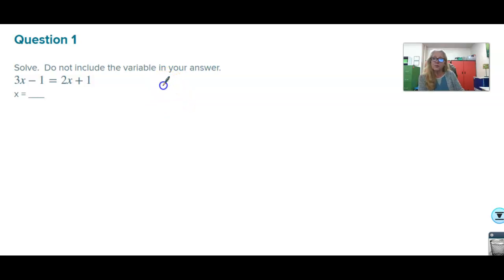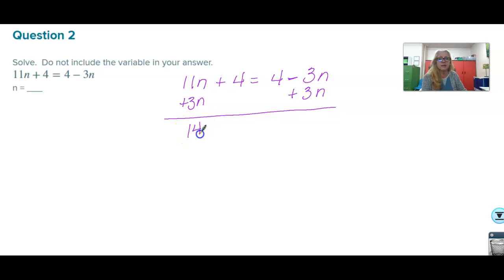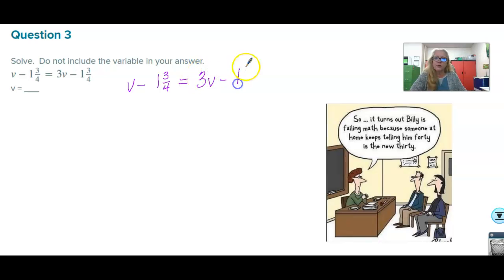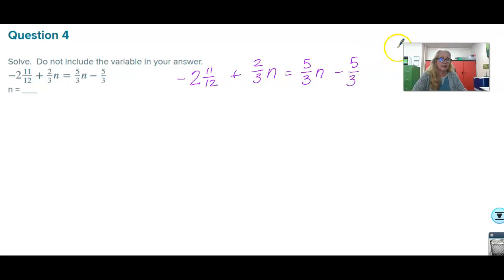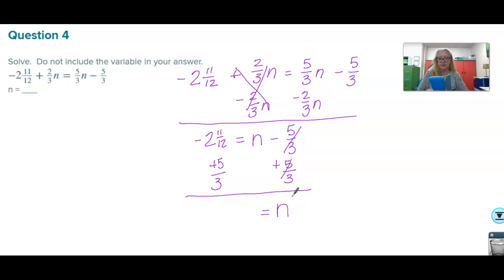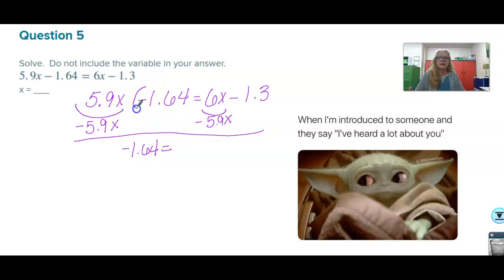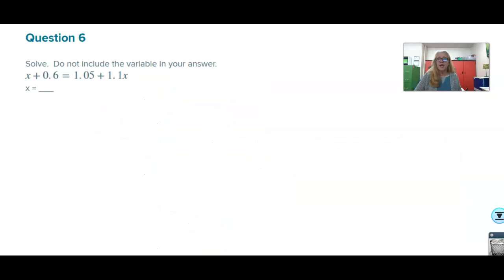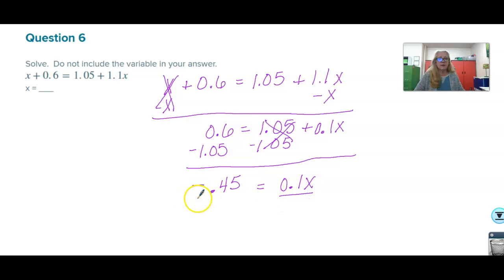3.1 Review for Quiz